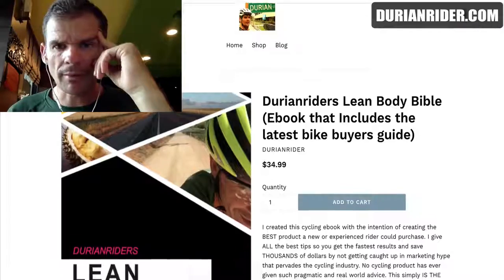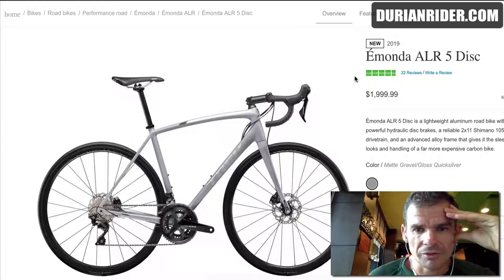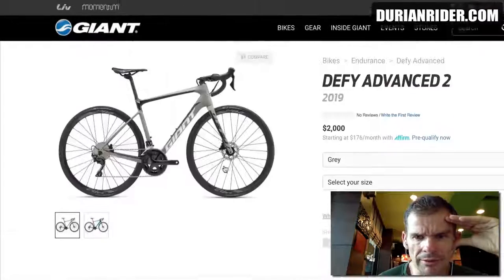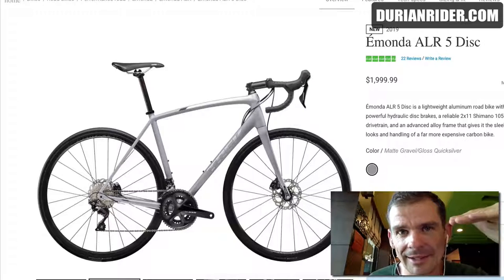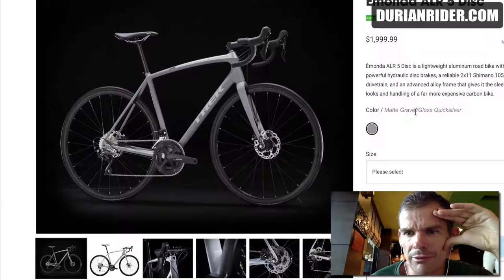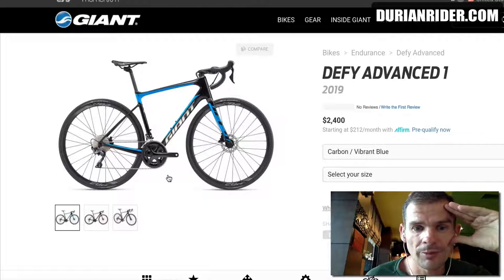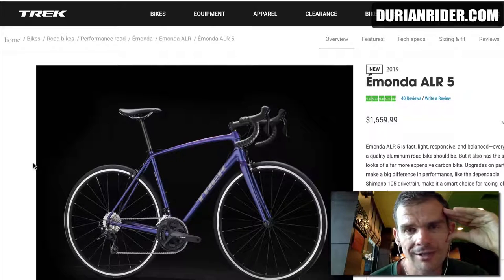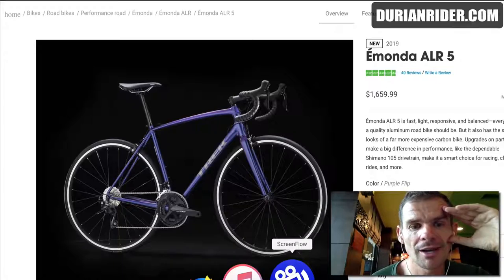Trek Emonda ALR 5 Disc VS Giant Defy Advanced 3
Source publish date: 2018 Sep 25

My web store for all the best weight loss, minimalist lifestyle and cycling tips ebooks and private one on one coaching by me.

Durianriders Cycling Ebook (buyers guide, diet tips, training tips etc)